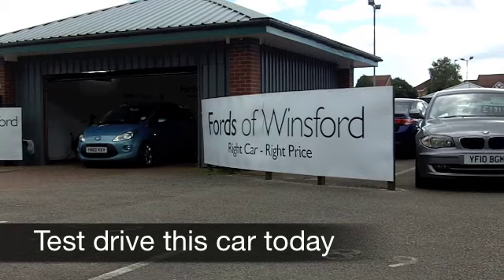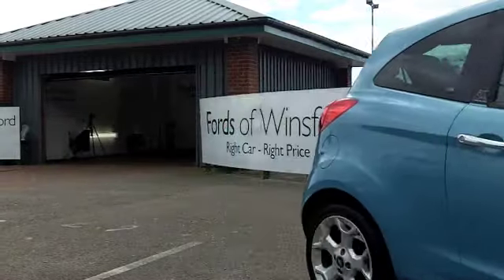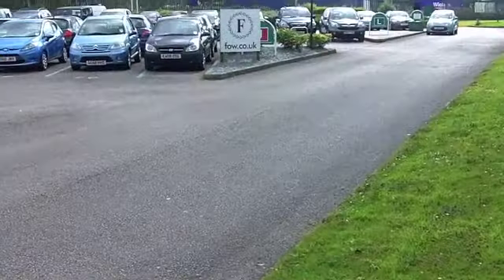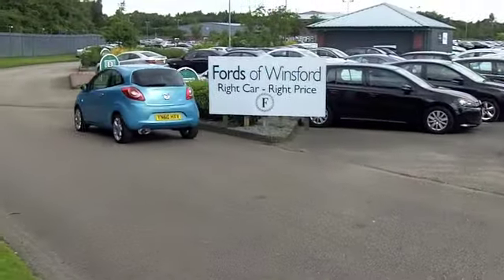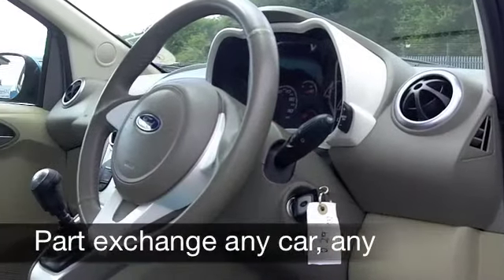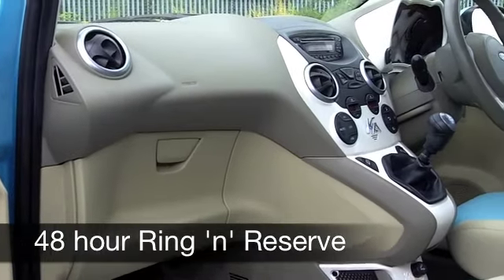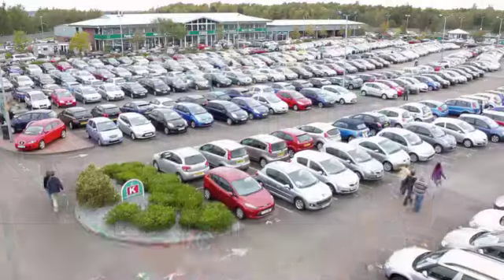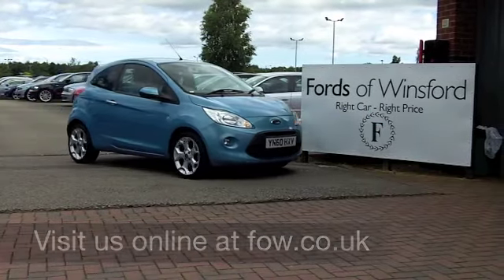USED FORD KA HATCHBACK (2010) 1.2 TITANIUM 3DR - YN60HXV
FORD KA HATCHBACK (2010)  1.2 TITANIUM 3DR

DETAILS:
First registered: 16/11/2010
Current mileage: 9,640
Registration: YN60HXV
Colour: BLUE

FEATURES:
front electric windows, remote central locking, cloth interior, twin airbags, climate control, pas, abs, alloy wheels, metallic paint, cd, parking control, parcel shelf present, hand book present